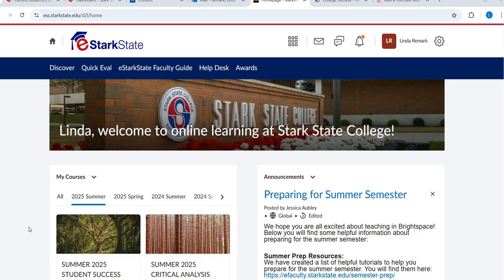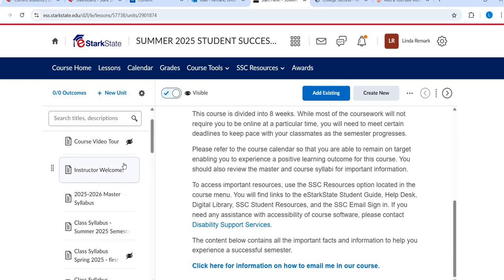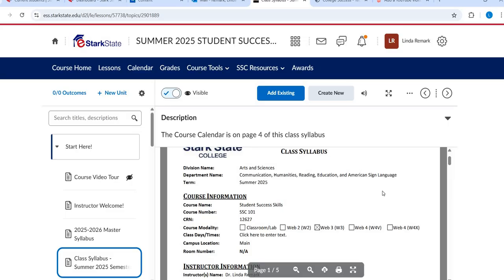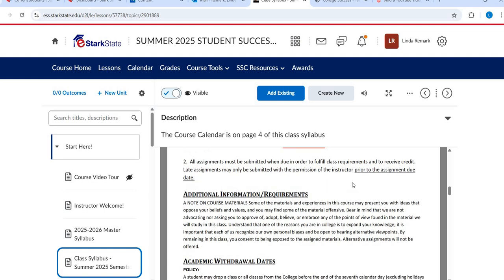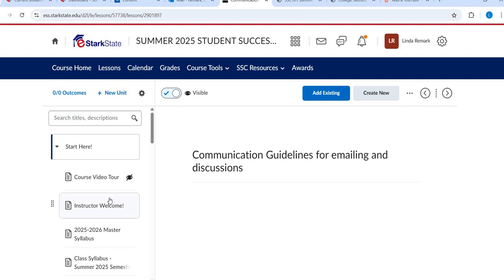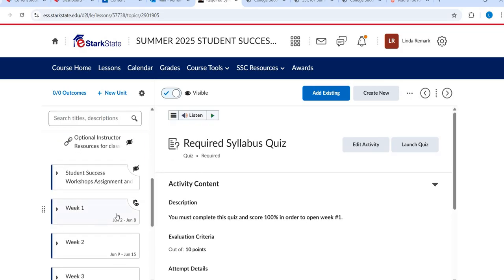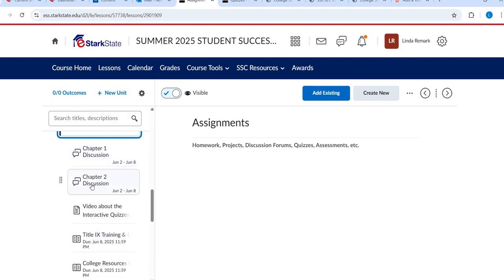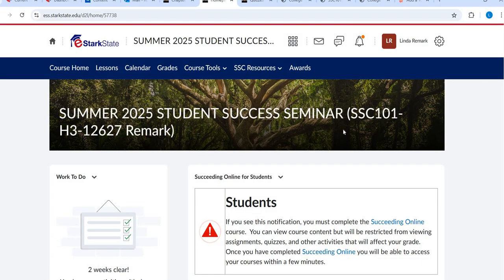SSC101 Summer 2025 Welcome Video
Welcome to SSC101